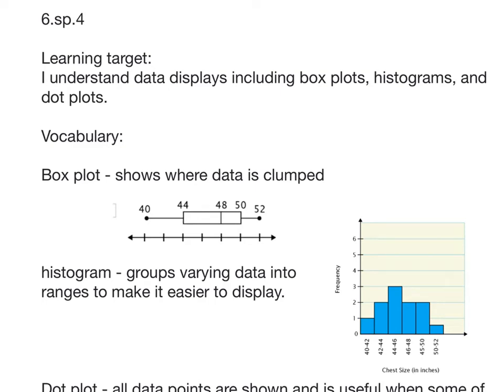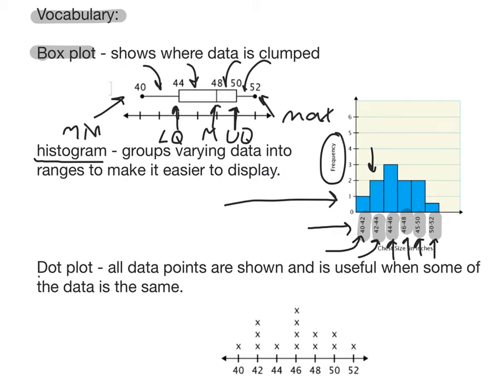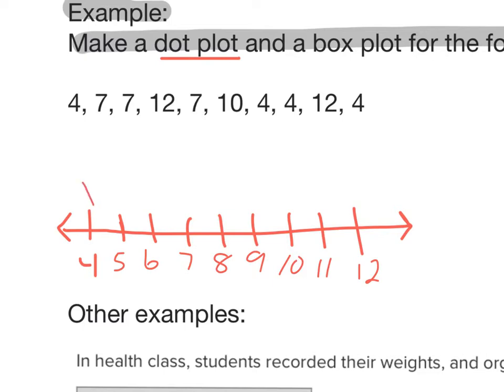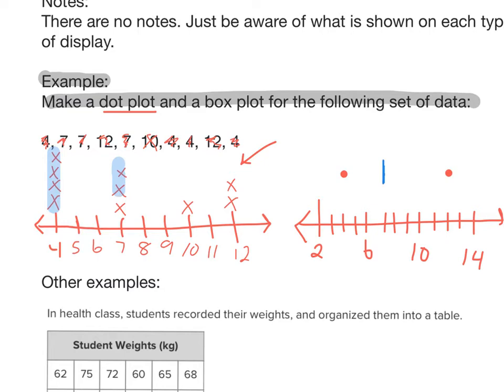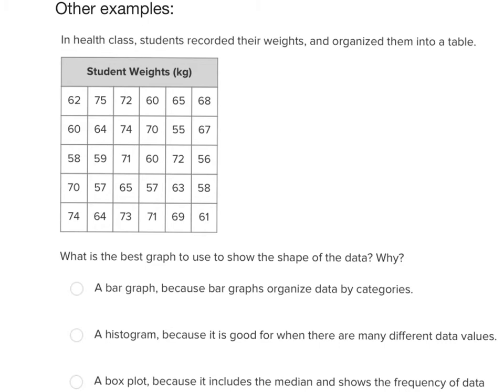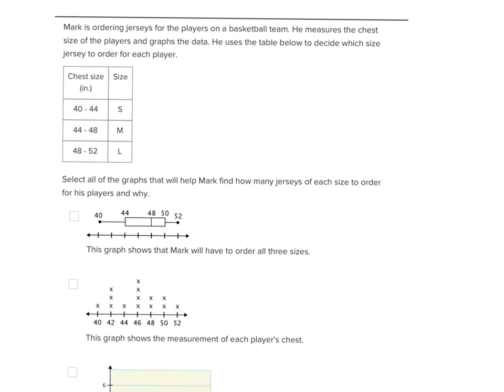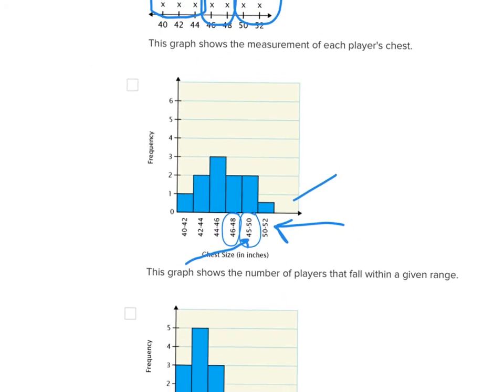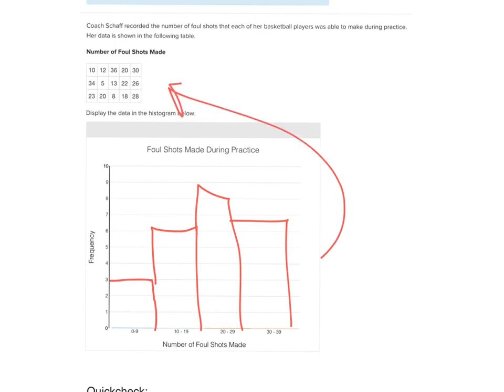6.sp.4 data displays